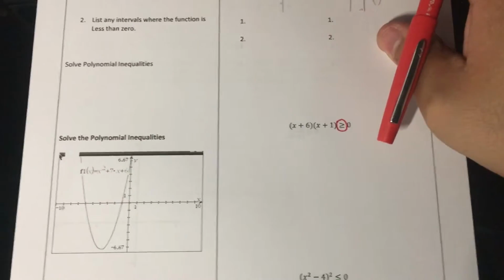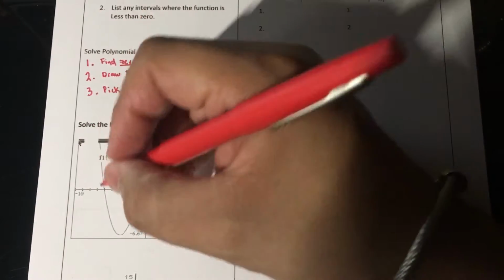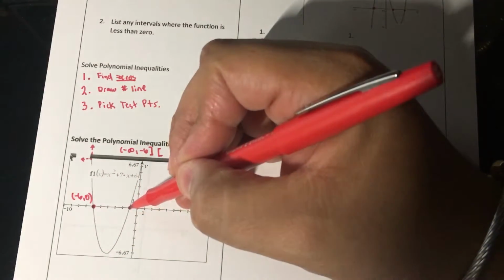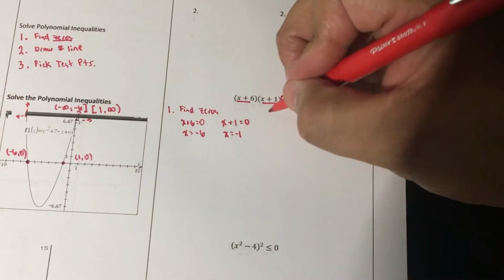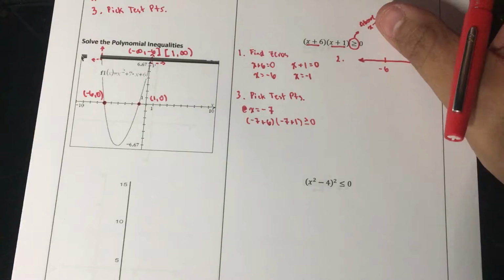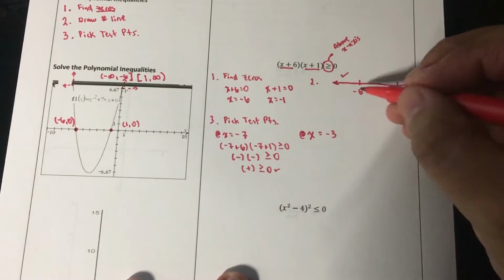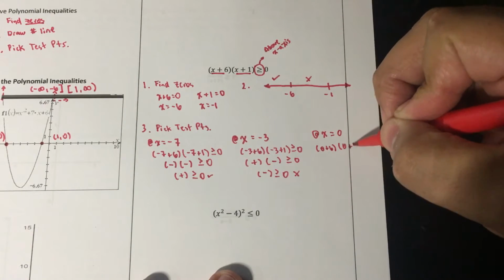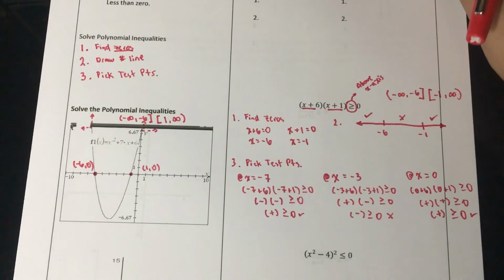Solving Polynomial Inequalities